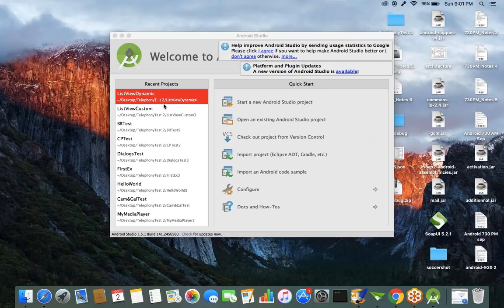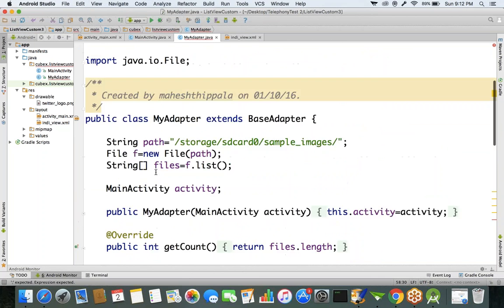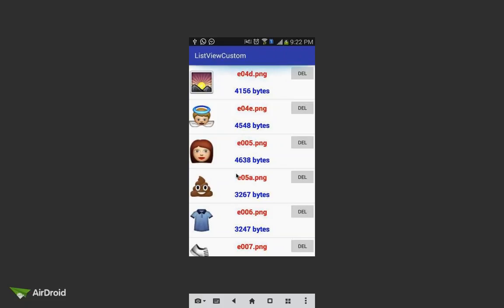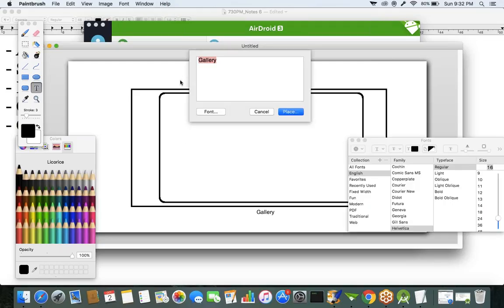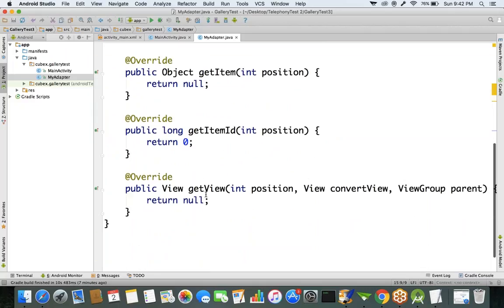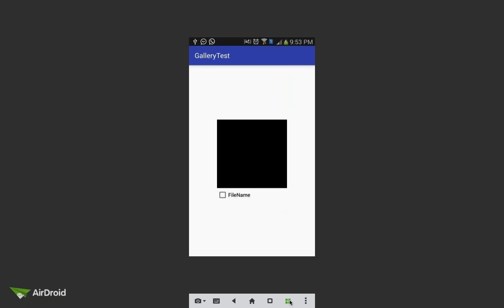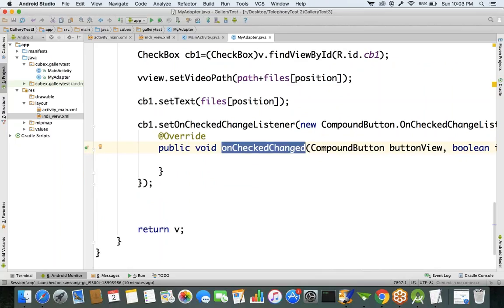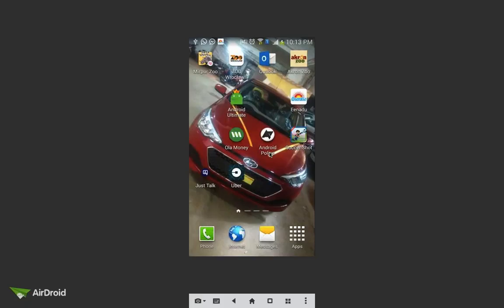Gallery and GridView in Android.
In this video we will learn about Gallery and GridView in Android.